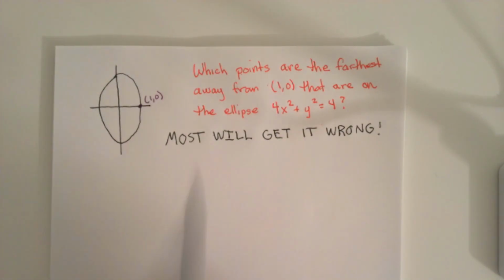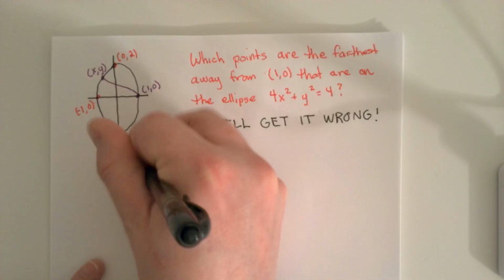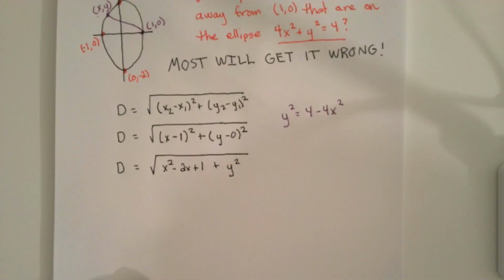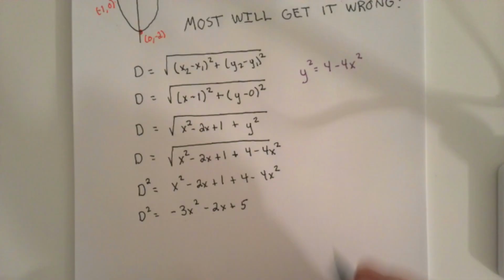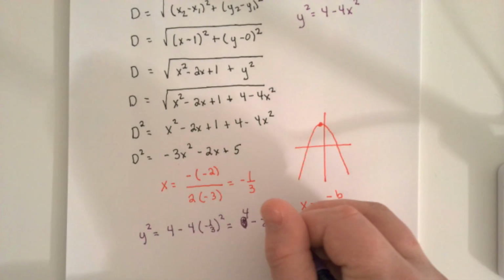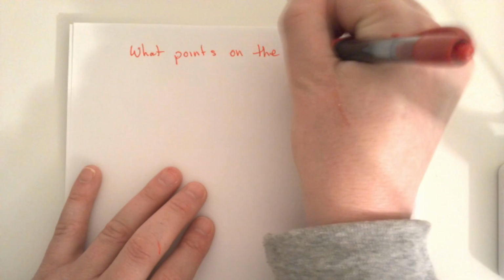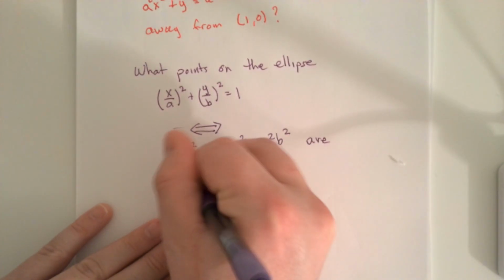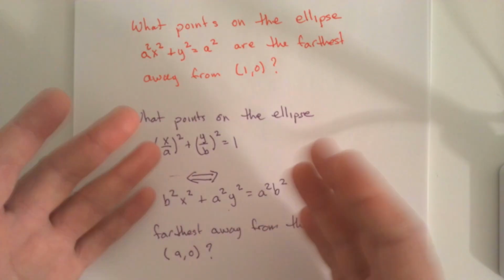MOST WILL GET IT WRONG. TRICKY ALGEBRA PROBLEM ABOUT ELLIPSES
Fun ellipse problem.  Calculus not required.  But a calculus problem.  Extra problems at the end to challenge you.

3Blue1Brown, Numberphile, Mathologer, Stand-Up Maths, Eddie Woo, Tibees, Professor Leonard, PatrickJMT, BlackPenRedPen, Michael Penn, Dr. Trefor Bazett, Welch Labs, Zach Star, Khan Academy, MindYourDecisions, MathTheBeautiful, Arctic Math, The Bright Side of Mathematics